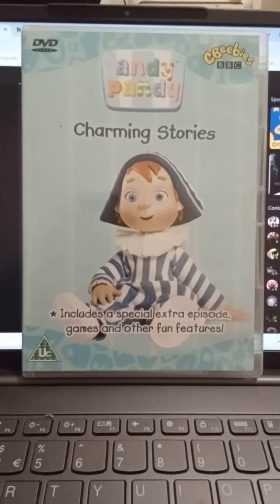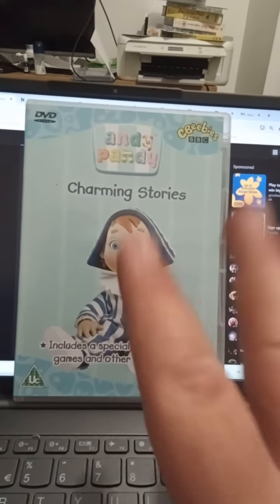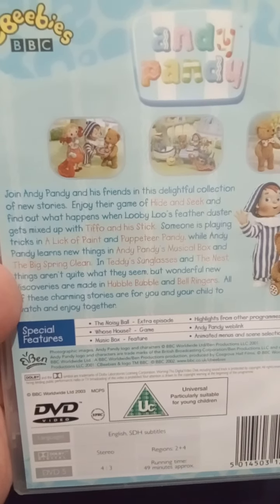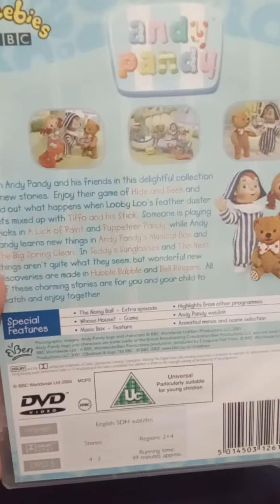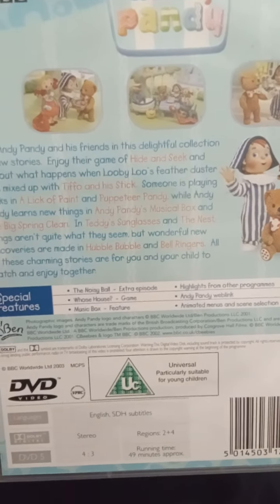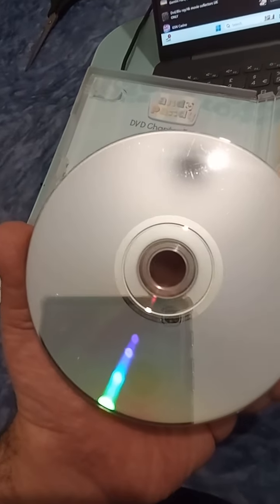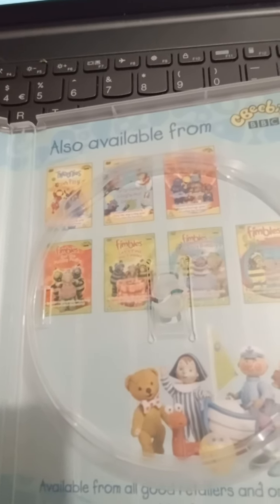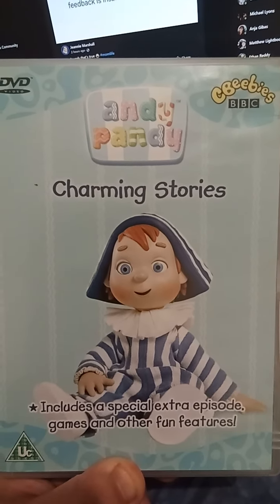review on Andy Pandy Charming Stories dvd